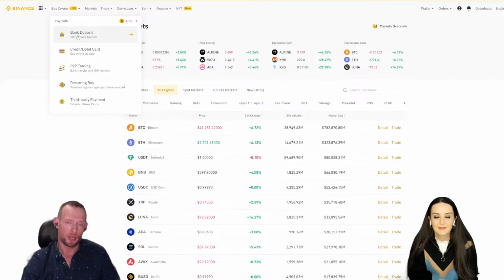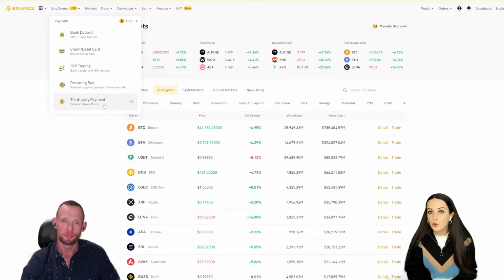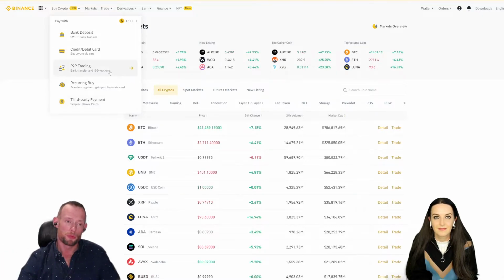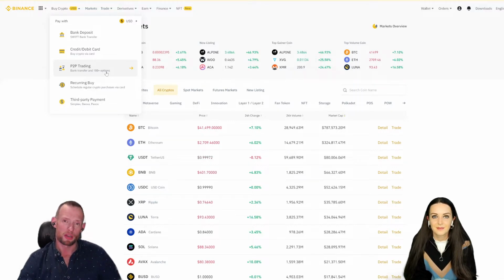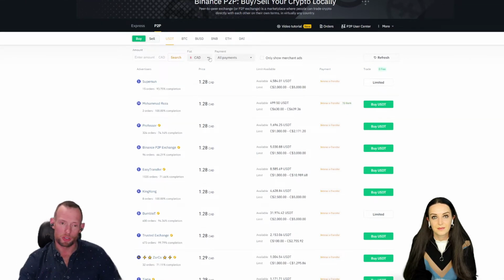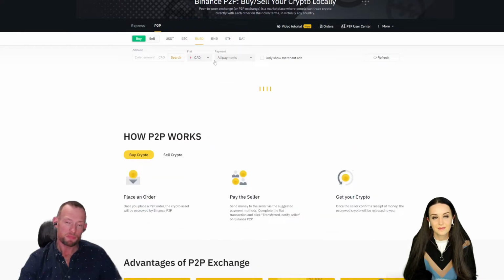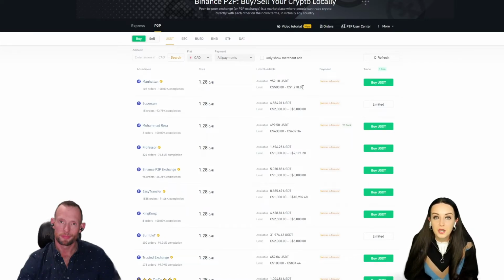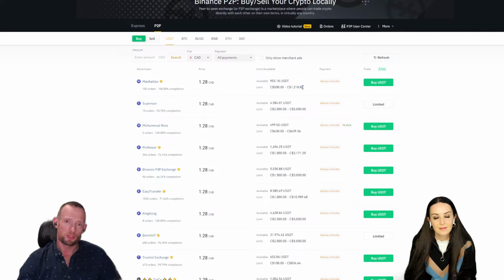How to move fiat into a CEX(centralized exchange)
This video will explain to you four common ways to move Fiat into a Centralized Crypto Exchange, Bank Transfers, Credit/Debit card purchase, 3rd party vendors, and Peer-2-Peer purchasing. We also provide tips on how to best interact with Peer to Peer crypto purchases.

Nothing contained in this content constitutes financial advice, and you should always do your research before engaging in any kind of trading and/or investing.

💻Additional Offers and Links
💻Linkr.ee💻

💰Tip The Alpha Exchange 💰
Metamask:
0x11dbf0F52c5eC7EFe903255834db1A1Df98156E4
Phantom/sol:
4rGghGGiEtLjxzNNKg6TBtDB2LR8ormeDPeDoHd5sWVP
BTC
bc1qydqvwzk0y8yysmxtccrlddqmncg7l3vrj4mpsh
⏰TIMESTAMPS⏰

🔴Full Disclaimer:  This video and its contents are for informational purposes only and do not constitute an offer to sell or trade, a solicitation to buy, or recommendation for any security, cryptocurrency, or related product, nor does it constitute an offer to provide investment advice or other related services by Alpha Exchange. Alpha Exchange and its representatives or on-screen guests and or personalities may have a financial investment with the cryptocurrencies discussed in this video.  In preparing this video, no individual financial or investment needs of the viewer have been considered, nor are any financial or investment advice being offered. Any views expressed in this video were prepared based on the information available when such views were written.  Changed or additional information could cause such statements to change.